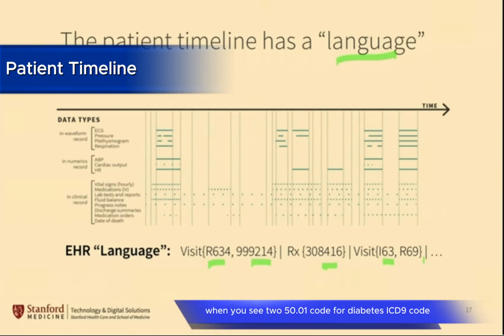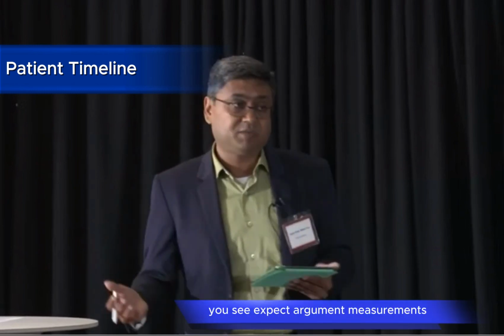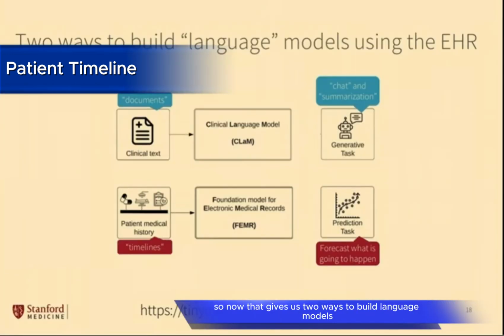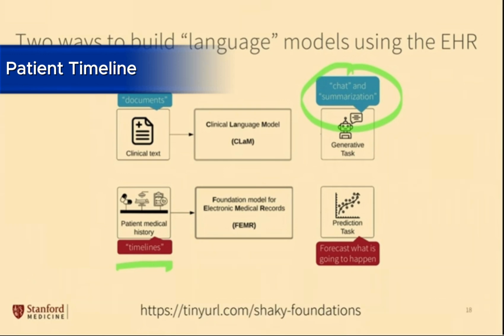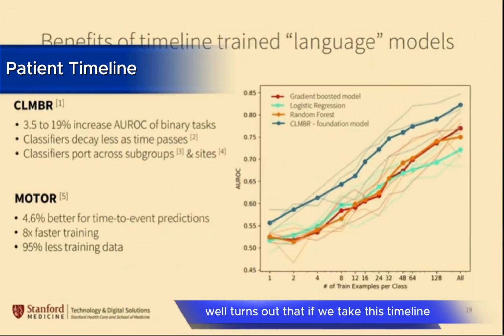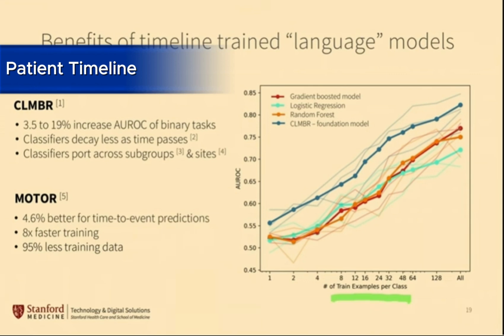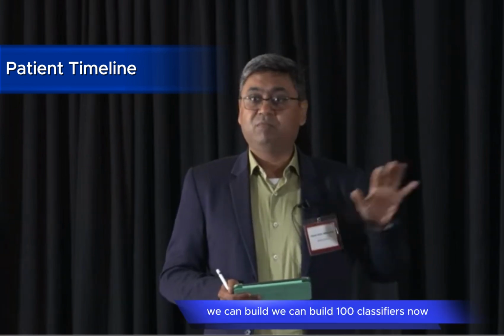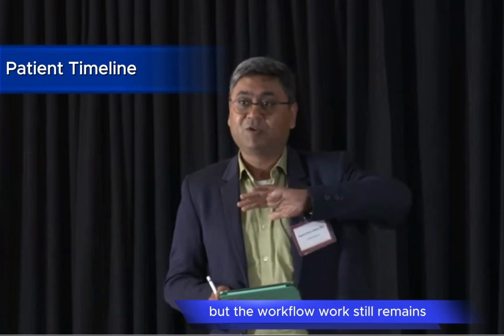Patient Timeline / ai in healthcare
The patient timeline is a critical tool in healthcare that chronicles the sequence of events in a patient’s medical journey, such as diagnoses, treatments, lab results, and medication history. Leveraging artificial intelligence (AI) to analyze and predict patterns from these timelines holds transformative potential for healthcare.